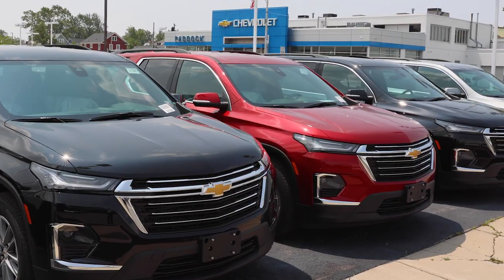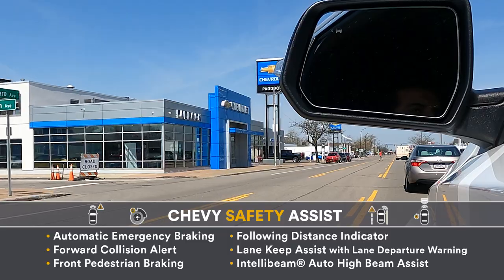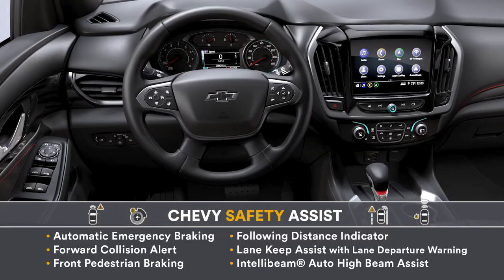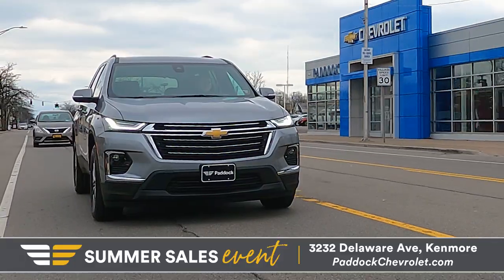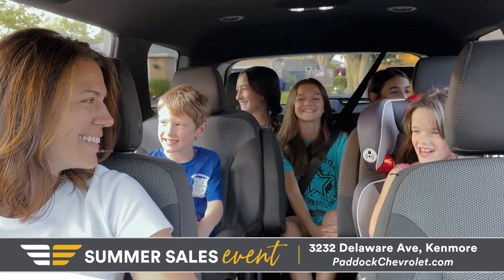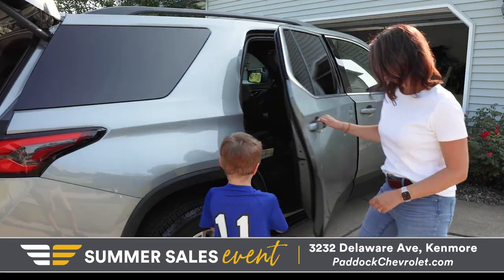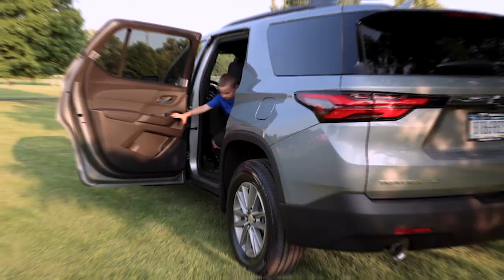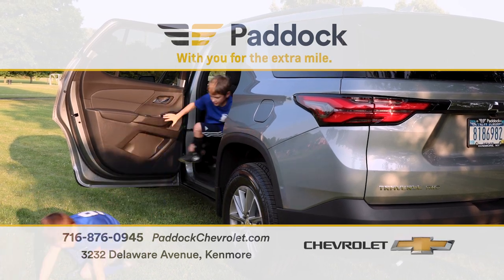2023 Chevy Traverse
Paddock has plenty of Traverse in stock so you can start having more family fun.

Paddock Chevrolet is located in Kenmore, NY, a suburb of Buffalo New York.  We specialize in selling and leasing new 2020 Chevrolet Malibu, Impala, Trax, Equinox, Blazer, Traverse, Tahoe, Suburban, Colorado and Silverado.  Our Resale Super Center, located at 3330 Delaware Avenue sells quality preowned vehicles.  We provide hassle free financing. Paddock Chevrolet - with you for the extra mile.